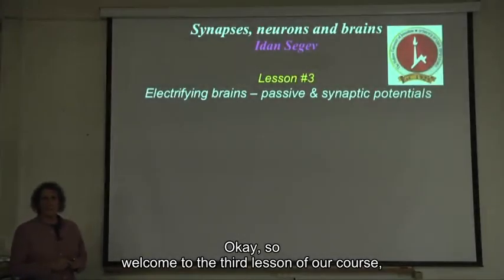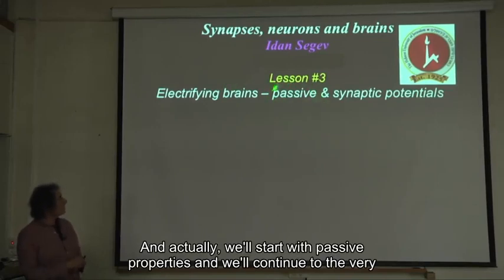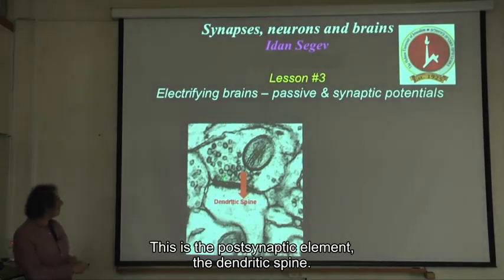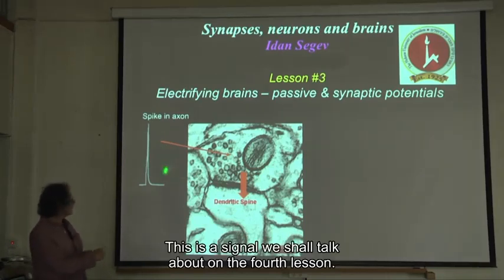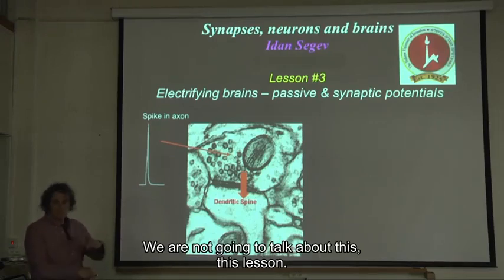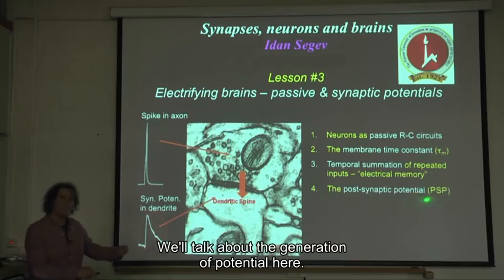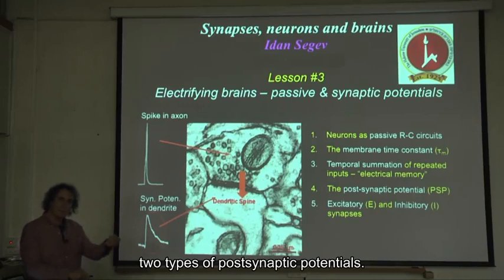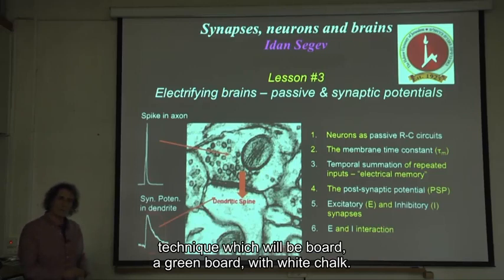03 electrifying brains passive electrical signals 02 lesson 3 01 the cell as a rc circuit